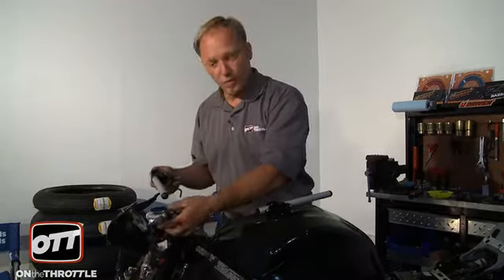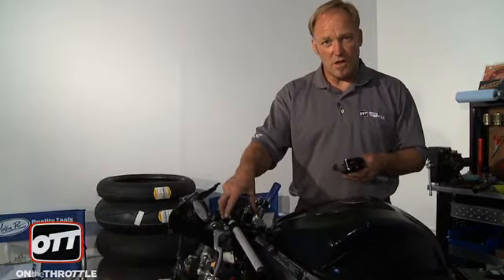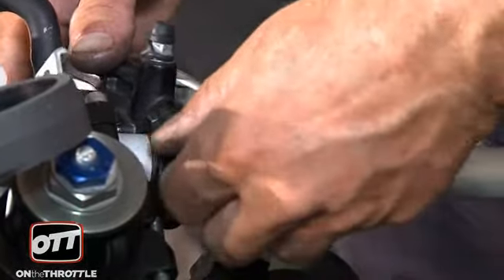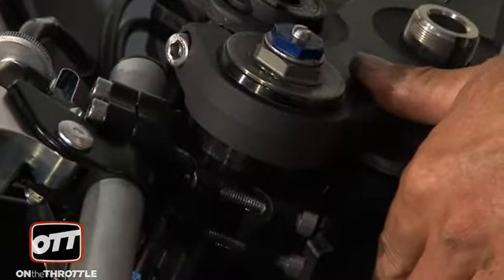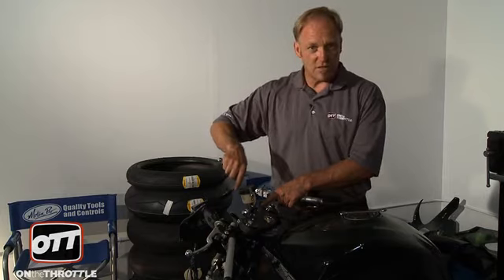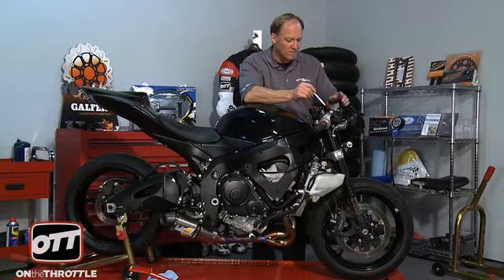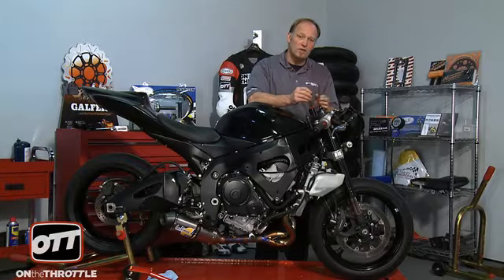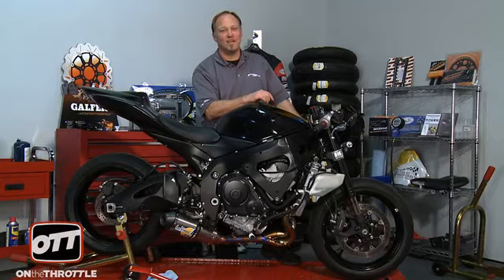Performance Upgrades GSX-R750 Project Bike Attack Clip-ons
Our project Suzuki GSX-R750 gets the stock, bent handelbars thrown in the trash in exchange for set of choice, adjustable Attack Performance clip-ons.